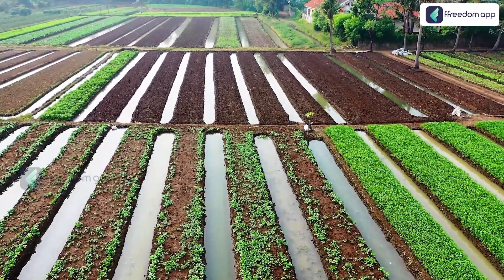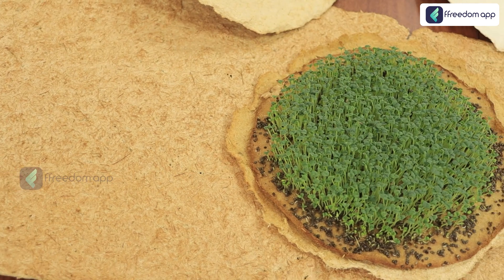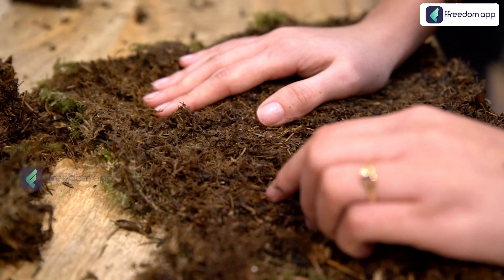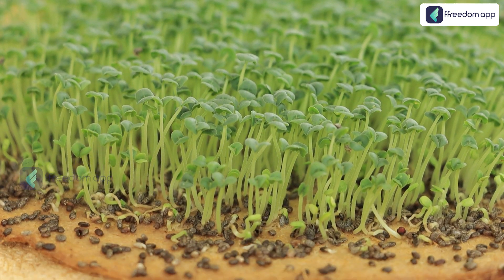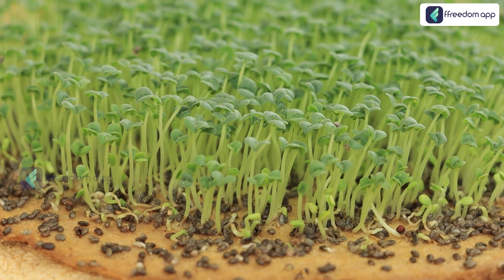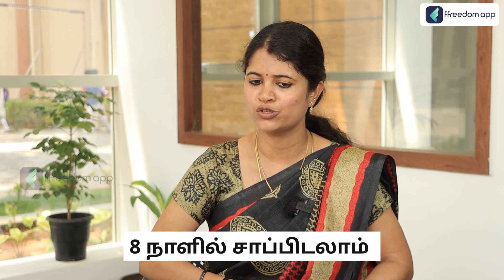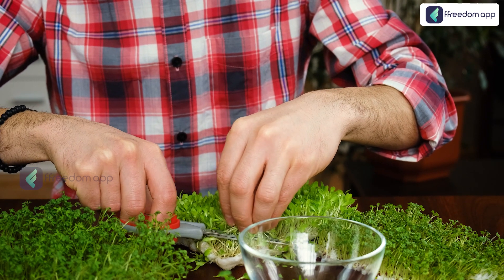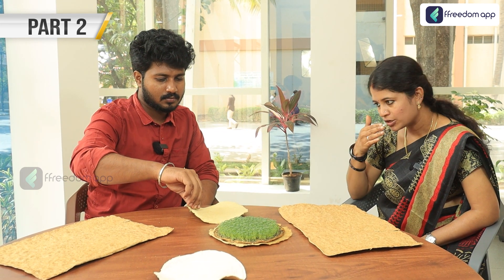How Engineering and Biology Students Can Start a Successful Microgreen Business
Attend the Business Launchpad Program in your city Download the ffreedom app from the Play Store or App Store to learn more about this video

Engineering and biology students can start a successful microgreen business by leveraging their skills and knowledge. Conduct market research, develop a business plan, find a growing location, source supplies, learn best practices, and develop a marketing strategy.

ffreedom App is India's No1 Livelihood Education platform featuring 960+ video courses on Personal Finance, Business & Farming taught by super successful people from respective fields. Join over 1cr+ learners from India who are on their mission to increase their income by 10 times.